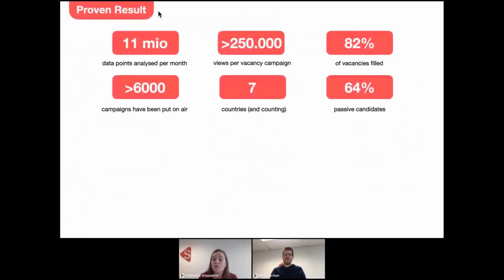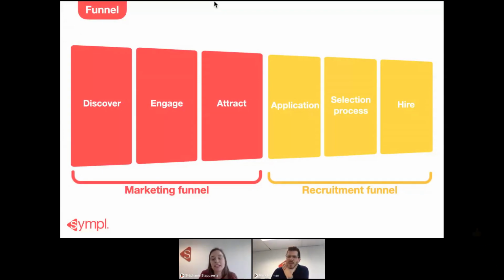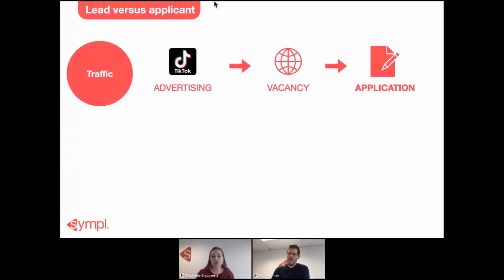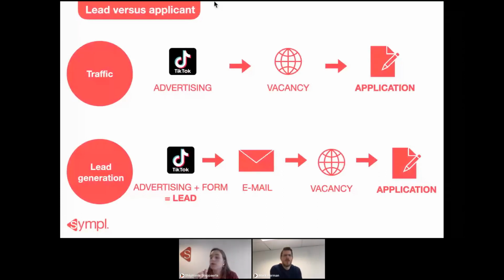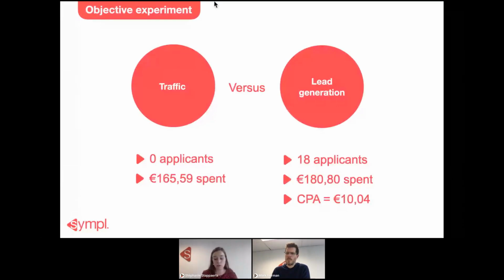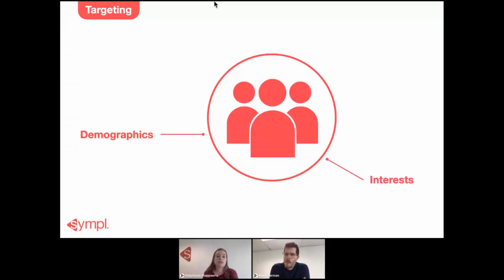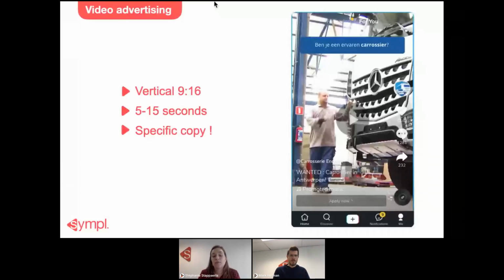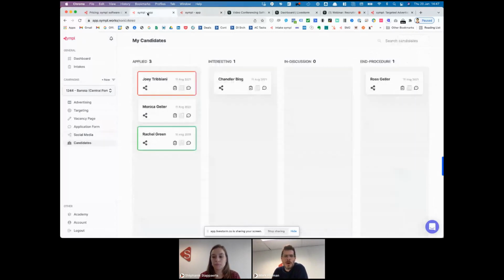Webinar: Recruiting on TikTok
Do you want to reach your ideal candidates on a vibrant new platform?

In this webinar we’ll give you our insights into recruiting on TikTok. You’ll learn how to create your first TikTok recruitment campaign, what the TikTok pixel is all about and the key takeaways from our first successful experiments.